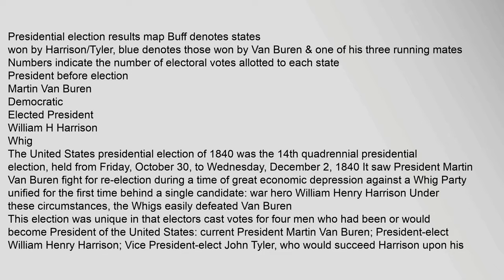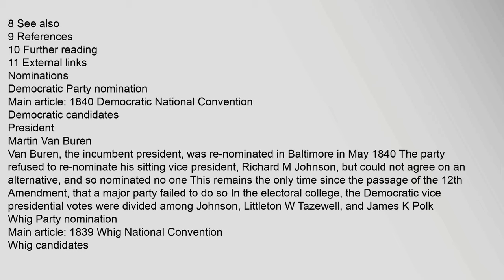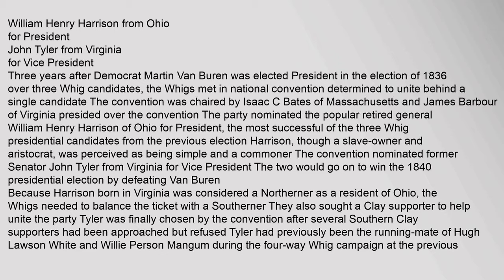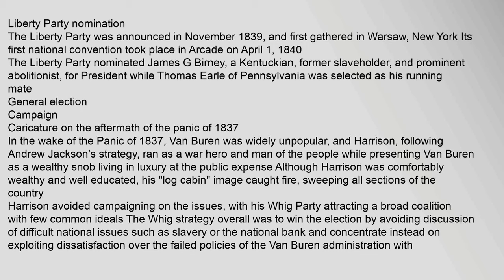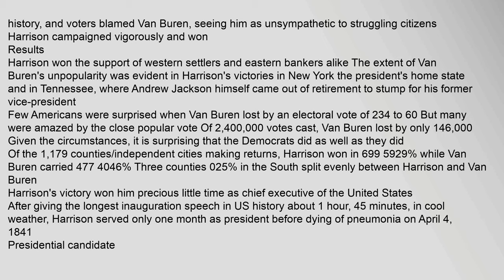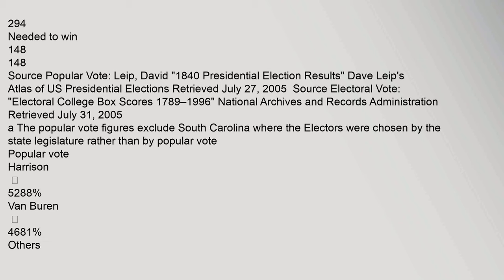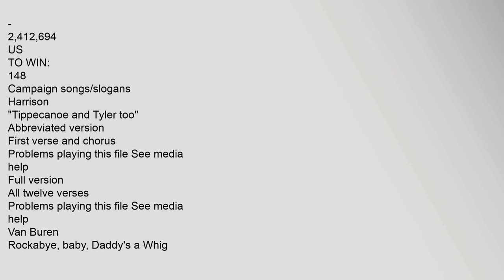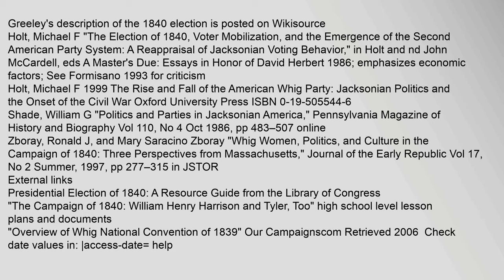United States presidential election, 1840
President,before,election
Martin,Van,Buren
Democratic
Elected,President
William,H,Harrison
Whig